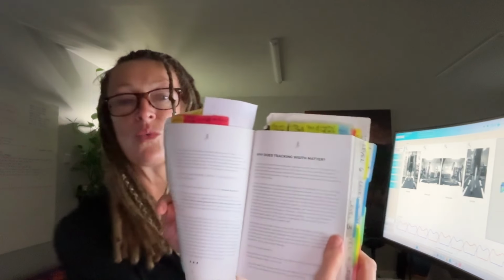Is ‘narrow tracking width’ the cause of your IT Band issues? Here’s how to solve it.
IT band issues are all too common. You may have tried protocols such as stretching, strengthening, foam rollering and deep massage, only for the problem to return, often multiple times. Many aren’t aware that itbandsyndrome itband kneepain anklesprain footpain lateral metatarsal stress fractures, backpain neckpain shoulderpain and headaches-during-or-after-a-run are often connected to the same root problem: spatial disorganisation L-to-R, creating movement patterns that stress lateral tissue and cause more jarring impact forces during a run.

Here, I show you simple inputs to both help in the immediate future, as well as help to organise the root cause for long-lasting results.

Everything I have learned keeps taking me back to the beginning. We END UP with 3 planes of motion, described in my book — sagittal, frontal and transverse — and they COME FROM the original, foundational movement development patterns. These reflexive actions become modulated and toned down, so that we can benefit from all the shapes they create without the automaticity of them. Over the course of ‘movement development time’, we access VARIABILITY of movement patterns.

In my experience, disorganised fundamental movement patterns are often connected to repetitive injury cycles, and if we use the correct ‘password’ for the area of the brain in charge of them, we can reorganise them, creating better foundations on which to build more complex joint movement.

We seem to ‘know a lot’, but each area of knowledge is ‘contained’. I feel there is a need to weave the myriad of movement threads together to create a bigger story, and that’s what I’m here to do: to help you connect everything you might already know, but hold ‘separately’.  To that end, I mention a few useful links in the conversation:

The Lego Story — an approach you may not have come across to solve chronic pain and injury and find movement efficiency